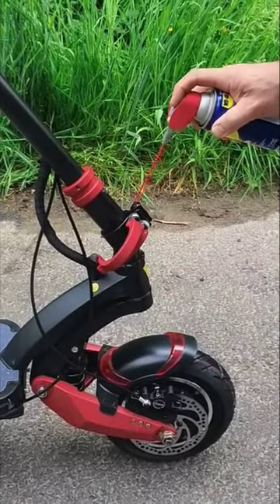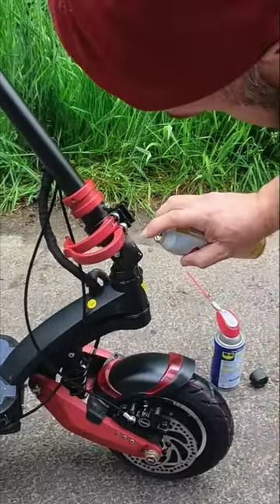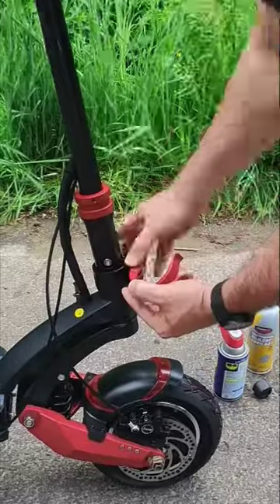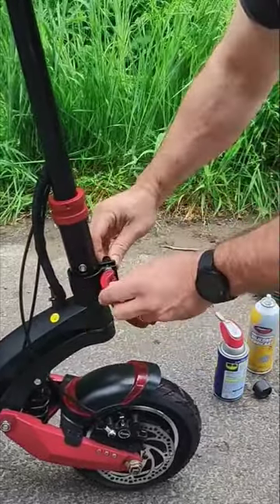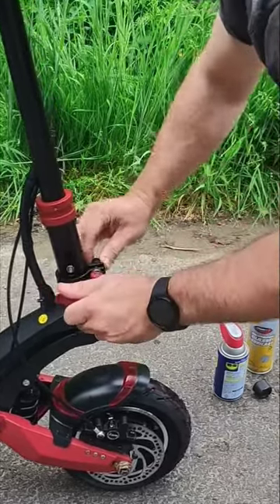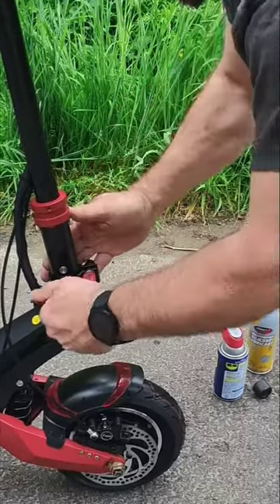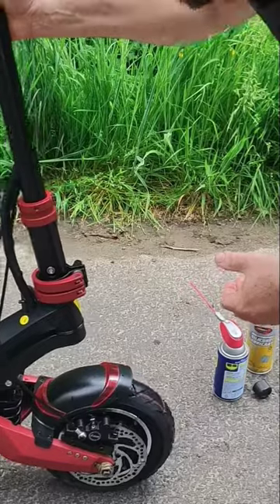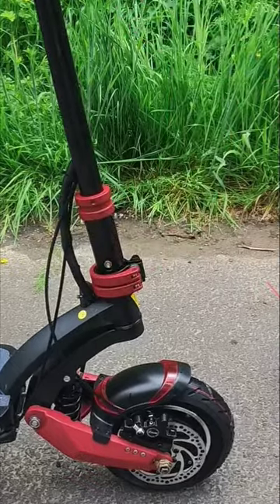Lock Stem and Clamp Trick for your Varla E1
A quick short on what to use on your Varla Eagle One Lock stem and clamp to help it to fold and unfold a lot easier.

If you want to get your hand on one of these amazing scooters or to order parts then please click on my link below to receive some awesome discounts